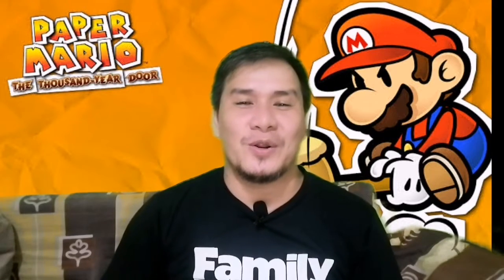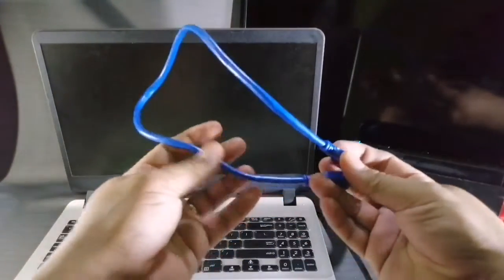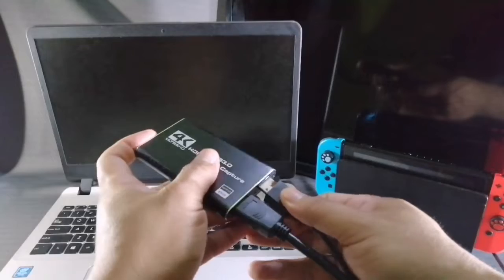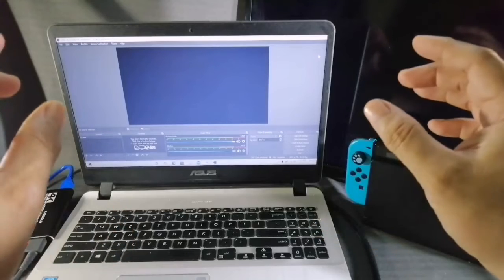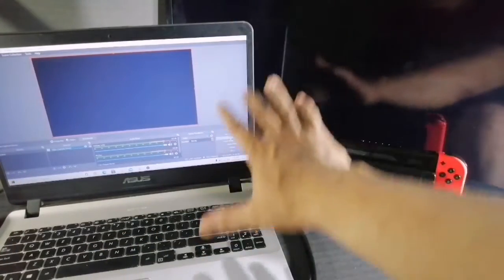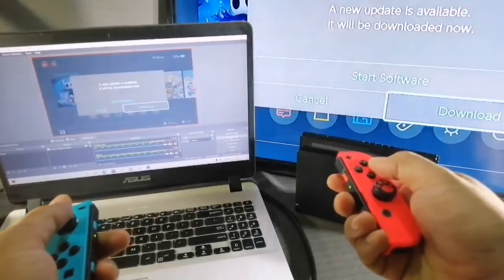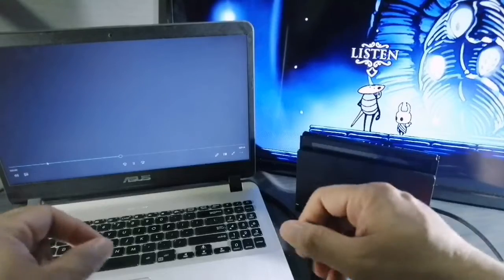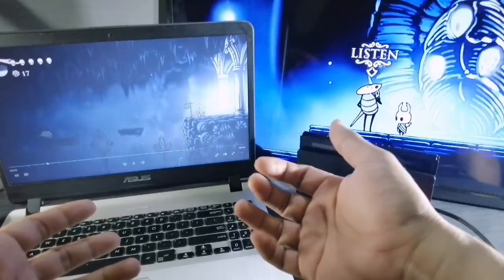HDMI Video Capture Card With 4K Features And Step By Step Set-Up For Nintendo Switch And Ps 4 and 5